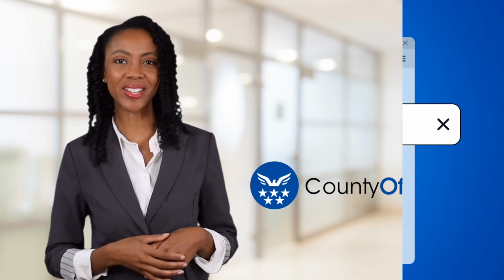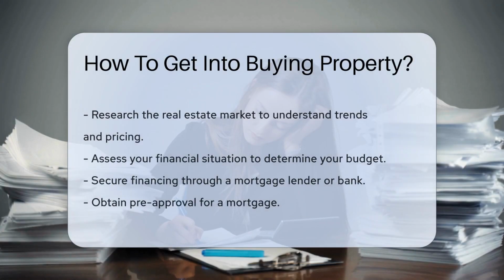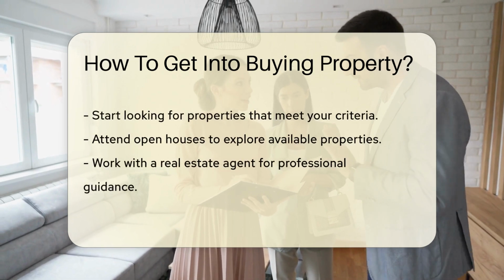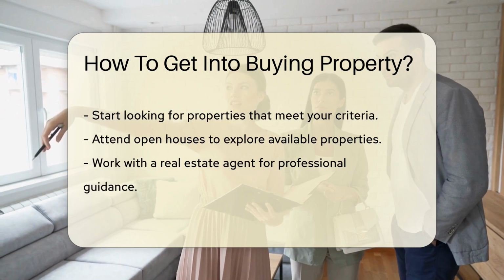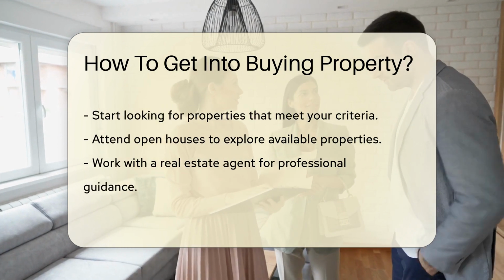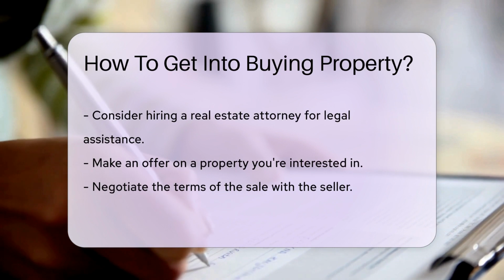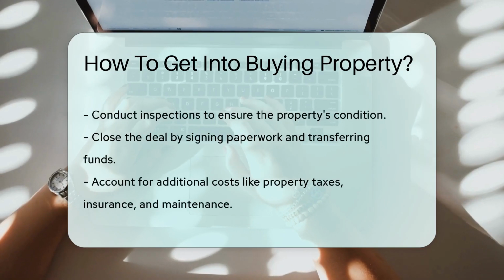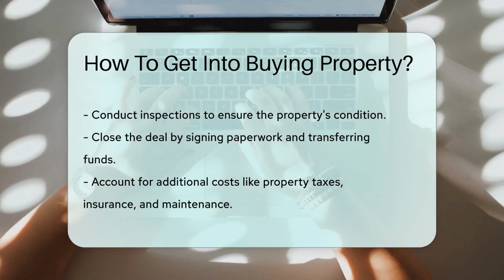How To Get Into Buying Property? - CountyOffice.org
How To Get Into Buying Property? Have you ever considered venturing into the world of property buying? In this insightful video, we unravel the essential steps involved in the process. From researching the real estate market to securing financing, our comprehensive guide will equip you with the knowledge needed to navigate the property buying journey successfully.

To start, understanding market trends and pricing in your desired location is crucial. Assessing your financial standing will help determine your budget, followed by obtaining financing through reputable mortgage lenders or banks. Collaborating with real estate professionals, such as agents and attorneys, can streamline the legal aspects of property transactions.

As you embark on your property search, attending open houses and negotiating terms with sellers are key milestones. Thorough property inspections ensure your investment is in good condition before finalizing the deal. Don't forget to factor in additional costs like insurance and maintenance expenses.